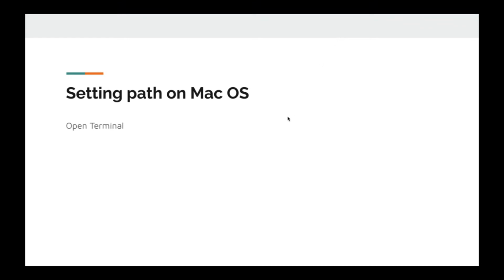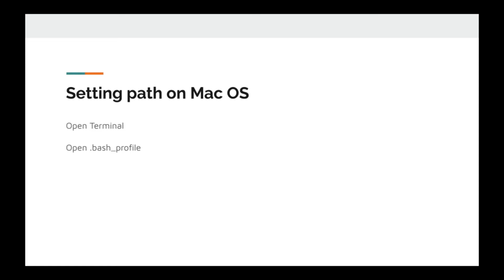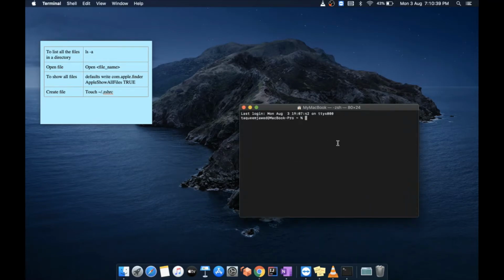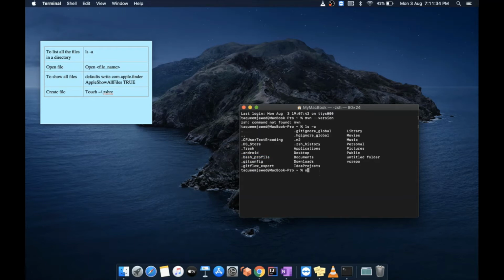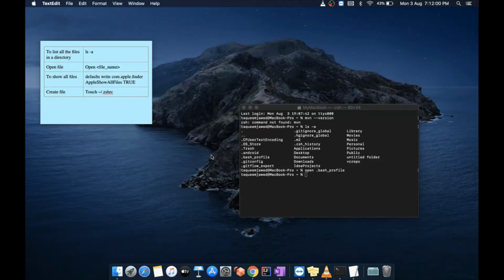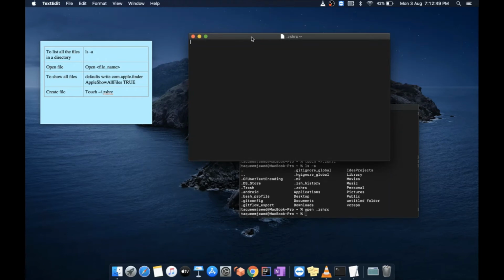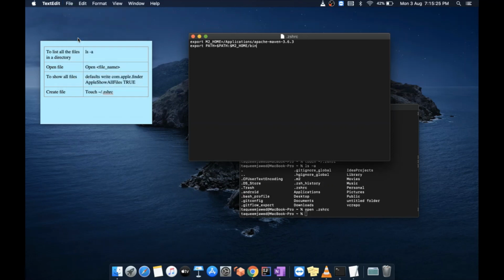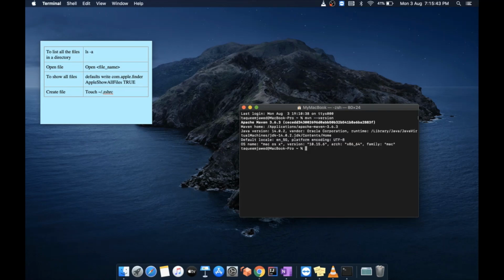How to install maven on Mac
Installing maven on Mac OS could be tricky.